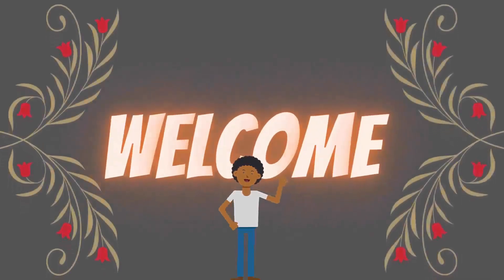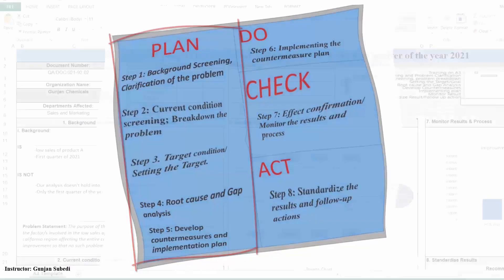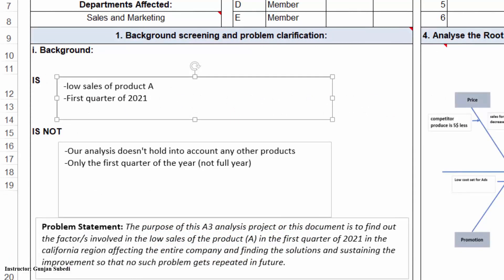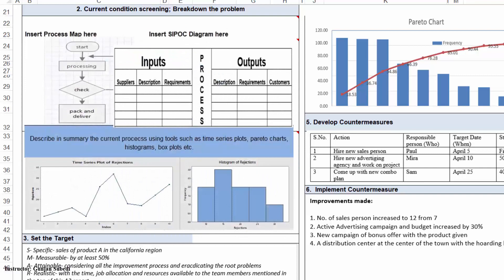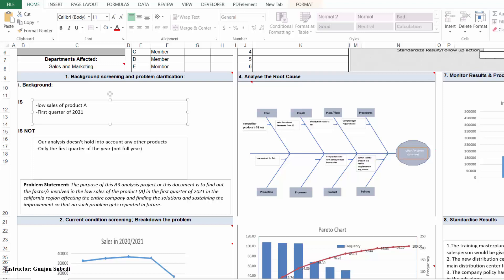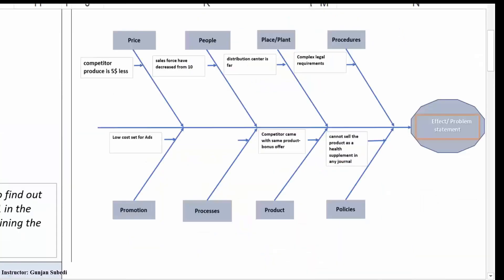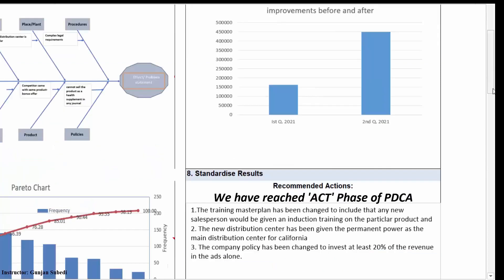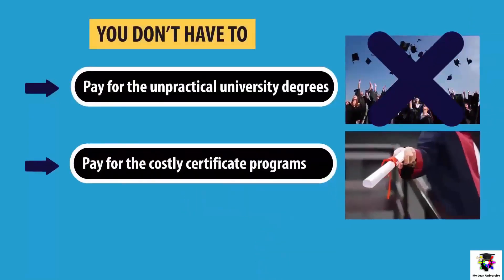A3 Analysis and A3 Problem Solving with A3 report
In this video, we delve into the powerful methodologies of A3 Analysis and A3 Problem Solving. Whether you're a seasoned professional or just starting out in process improvement, mastering these techniques can revolutionize the way you approach challenges.

A3 Analysis, derived from the A3 paper size, provides a structured approach to problem-solving and decision-making. It encourages concise communication and visual representation of information, fostering collaboration and clarity in problem-solving efforts.

Through a step-by-step breakdown, we'll guide you through the process of conducting A3 Analysis, from defining the problem to implementing countermeasures and evaluating results.

To illustrate, we'll walk you through a real-world example where a manufacturing company faced a recurring defect issue in their production line. Using A3 Analysis, they identified root causes, developed targeted solutions, and monitored the effectiveness of their interventions, resulting in significant improvements in product quality and operational efficiency.

But A3 Analysis is just one part of the equation. A3 Problem Solving takes it a step further, integrating continuous improvement principles into the problem-solving process. By following the PDCA (Plan-Do-Check-Act) cycle, teams can systematically address issues, drive innovation, and cultivate a culture of continuous learning and improvement.

Throughout this video, we'll emphasize the importance of iteration, collaboration, and data-driven decision-making in A3 Problem Solving. You'll learn how to harness the collective expertise of your team, leverage data to inform your decisions, and adapt your approach based on feedback and results.

Whether you're tackling quality issues, process inefficiencies, or organizational challenges, A3 Problem Solving and A3 Analysis offer a structured framework to drive meaningful change and achieve sustainable results.

Join us on this journey to unlock the full potential of A3 Problem Solving and A3 Analysis.